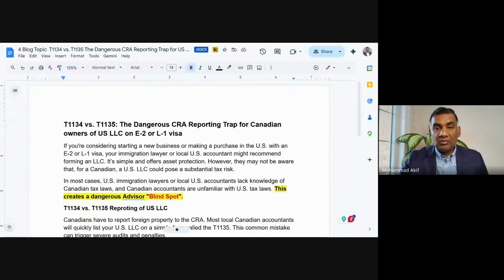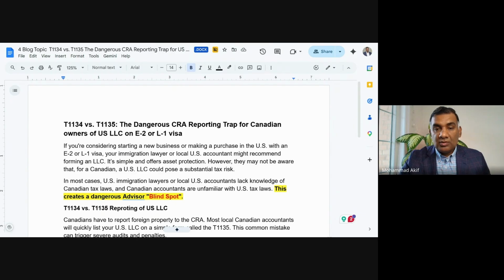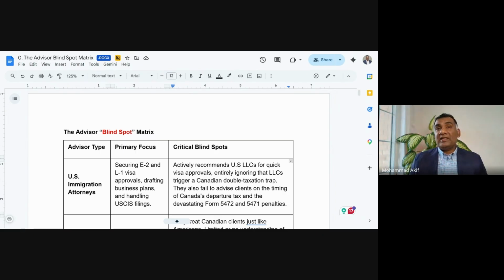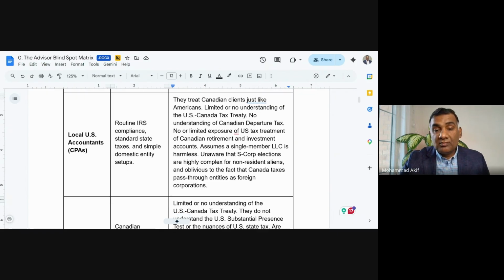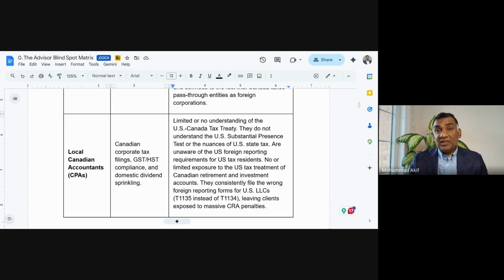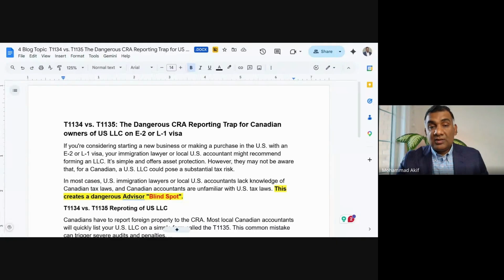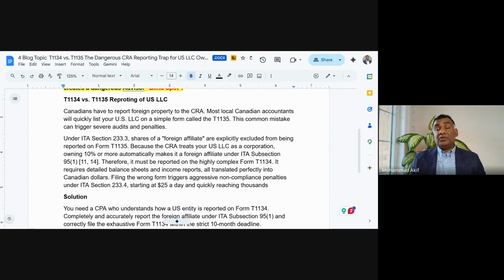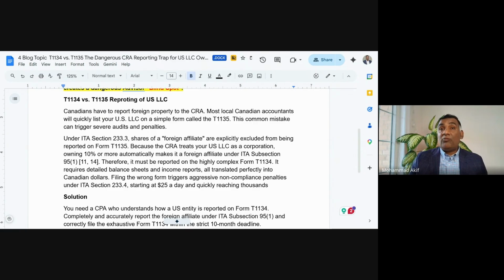4. U.S. LLCs and the T1134 vs T1135 CRA Reporting Trap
If you're a Canadian who owns a U.S. LLC, there's a good chance you've been told to report it on Form T1135.

In many cases, that's wrong.

In this fourth installment of our 8-part Tax Traps for Canadians with U.S. LLCs series, Mohammad Akif of Akif CPA explains one of the most common CRA reporting mistakes made by Canadian owners of U.S. LLCs: filing Form T1135 instead of Form T1134.

This reporting error can lead to unnecessary CRA penalties, compliance issues, and expensive corrections.

In this video, you'll learn:

✅ The difference between Form T1134 and Form T1135
✅ Why many Canadian U.S. LLC owners are filing the wrong form
✅ How the advisor blind spot creates cross-border tax problems
✅ The reporting obligations for Canadians who own interests in U.S. LLCs
✅ Potential CRA penalties for incorrect or late filings
✅ How proper cross-border tax planning can help keep you compliant

Many immigration lawyers, U.S. accountants, and Canadian accountants are experts in their own areas, but cross-border tax planning requires understanding both Canadian and U.S. tax systems together.

Without proper planning, Canadians operating U.S. businesses can face:

⚠️ CRA penalties
⚠️ Additional compliance costs
⚠️ Incorrect reporting
⚠️ Double taxation risks
⚠️ Missed filing requirements

If you own a U.S. LLC, are planning to start a business in the United States, or are pursuing an E-2 or L-1 visa, understanding these reporting requirements is critical.